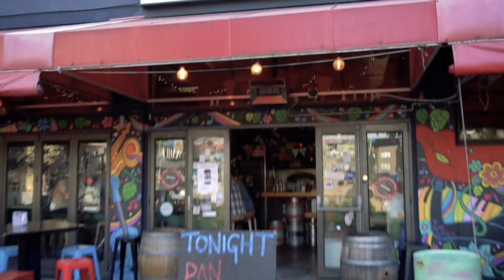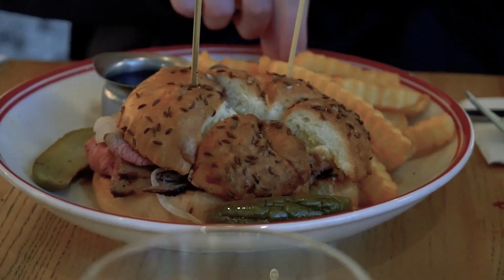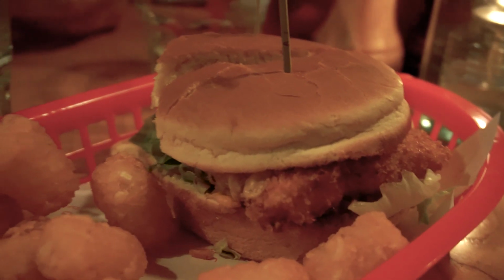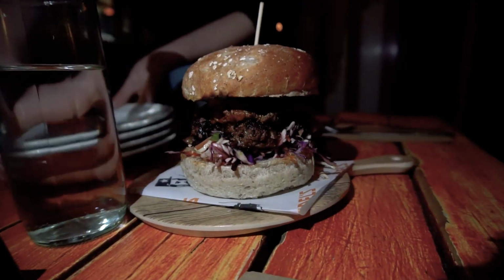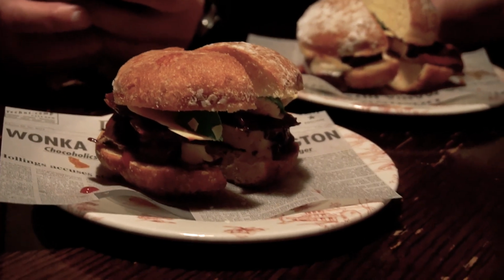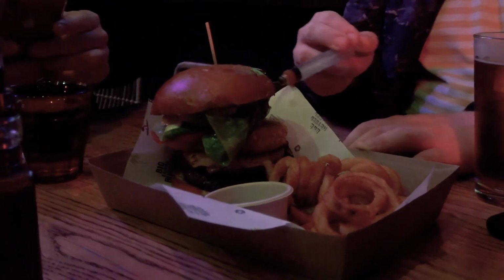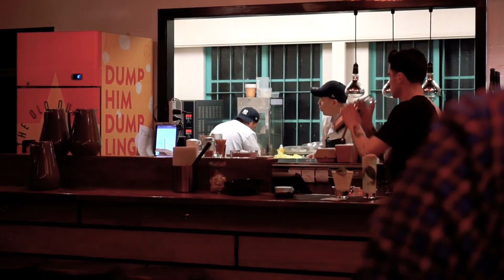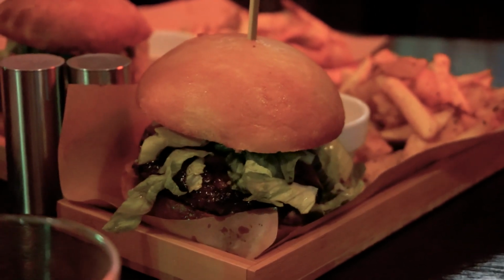WOAP - Burger on a Plate - Part 2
Shout out to our burger buddies, Shane Steve and Mason

And everyone else that joined us for burgers!

So we did Wellington on a plate, the burger special, this has become a multi part series as we just did that many burgers!

Follow along, let us know your favorites and if you agree with our findings!